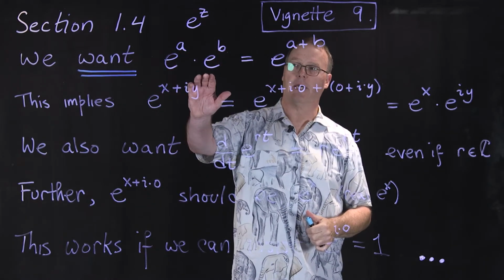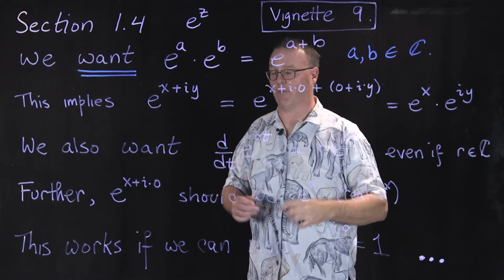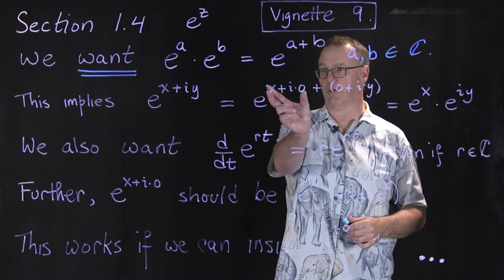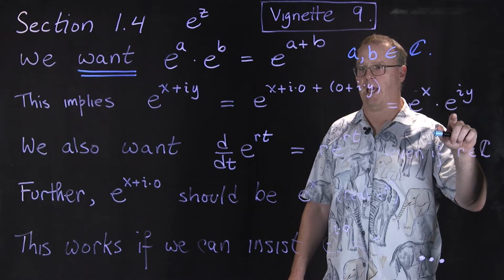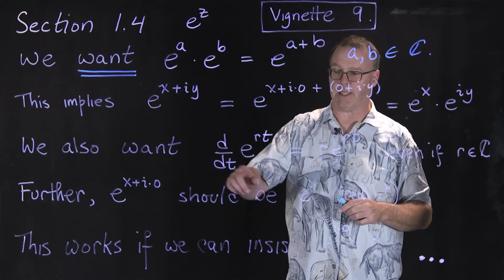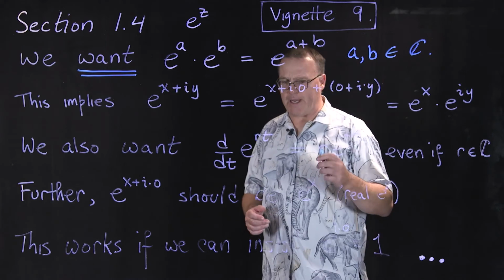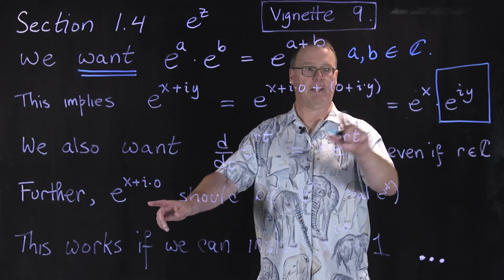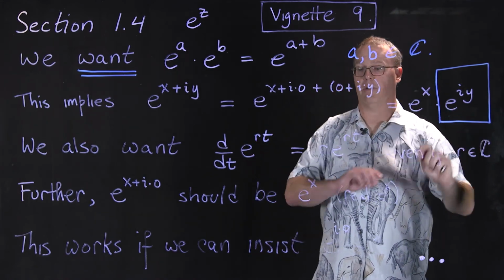Vignette 9.1: The complex exponential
The complex exponential function e^z = exp(z)